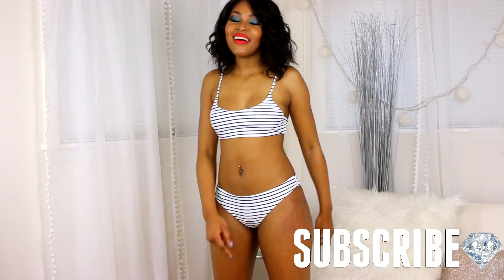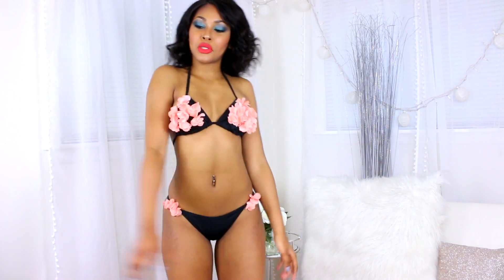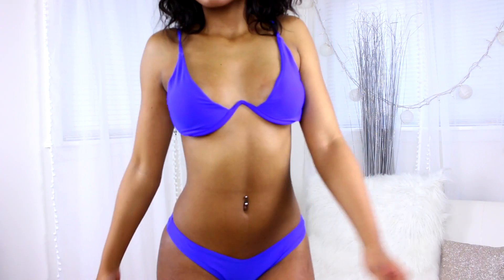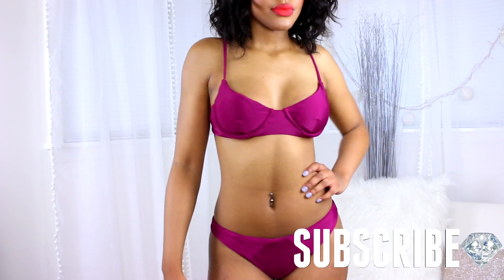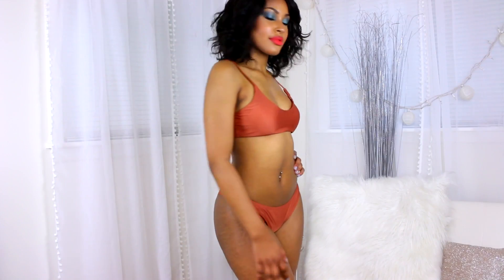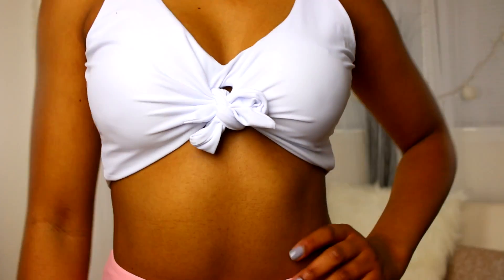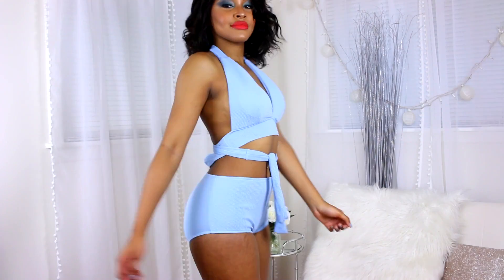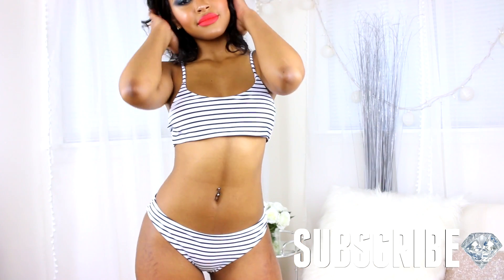ZAFUL BIKINI TRY-ON HAUL | Summer 2017!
Hey loves today's video is a Summer Zaful bikini try on haul. Zaful is so popular right now and it's so worth the hype. In this video I will show you all the Zaful bikinis I got in this try on haul. I do so many bikini try on hauls so you already know I had to bring you another Zaful bikini try on haul. They're bikinis are perfect for Summer 2017. One of my favorite parts about Zaful is that they are designer looking bikinis for an affordable price perfect for girls. Zaful sales cheap affordable good quality bikinis / bathing suits online. They are trendy and stylish for Summer. Zaful is an amazing online store to buy your bikinis for Summer 2017. All the links to each Zaful bikini / bathing suit in this try on haul will be linked down below. So without further or do here are some of the cutest bikinis for girls this Summer. In this video I will show you Zaful bikinis / bathing suits in this LIT bikini try on haul for Summer 2017. Enjoy this “ZAFUL BIKINI TRY-ON HAUL | Summer 2017!” try on bikini haul video.

Watch some of my other videos. They're linked below!

FAQ *may change in the future:
1. What camera do you use? Canon 70D
2. What state do you live in? Ohio! :)
3. How old are you? 18
4. What do you use to edit your videos? Sony Vegas HD 11